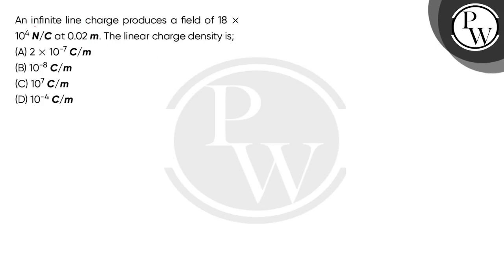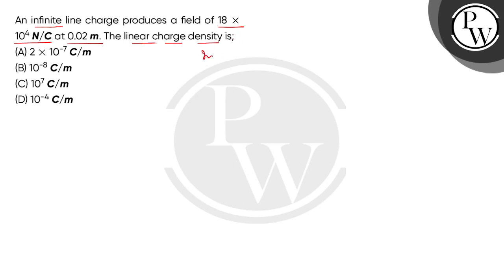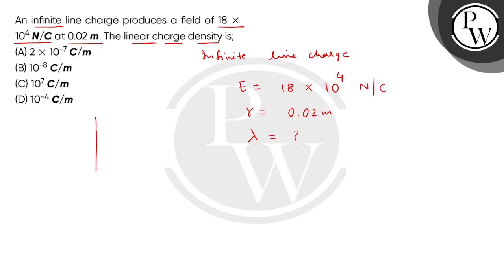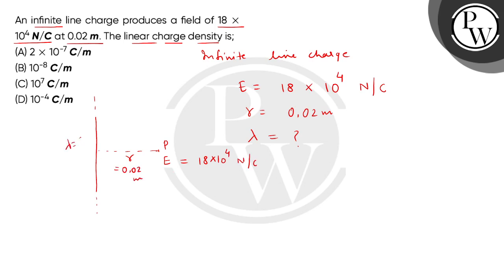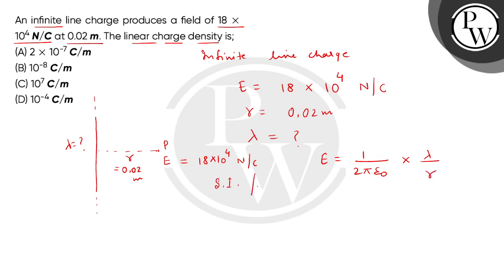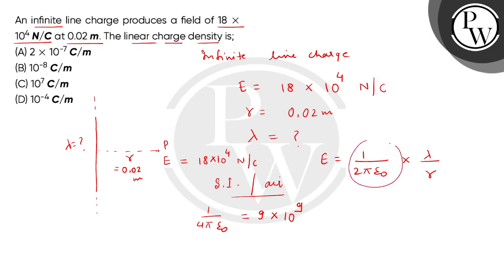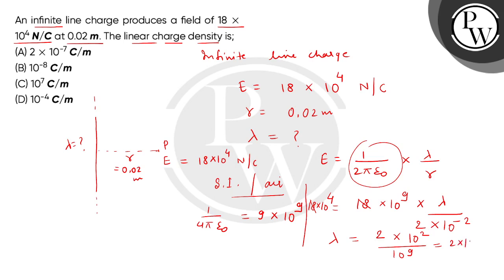An infinite line charge produces a field of 18 times; 104 N/C at 0.02 m from its axis. The linea....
An infinite line charge produces a field of 18 times; 104 N/C at 0.02 m from its axis. The linear charge density is;","hindi":"एक अनंत रेखीय आवेश अपने अक्ष से 0.02 m की दूरी पर 18 times; 104 N/C का विद्युत क्षेत्र उत्पन्न करता है। रेखीय आवेश घनत्व का मान है- 📲PW App